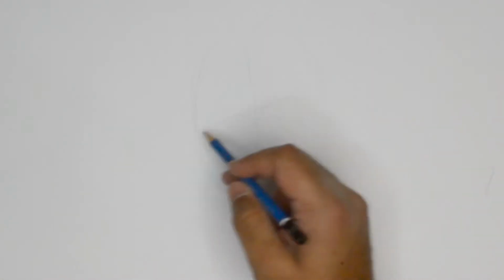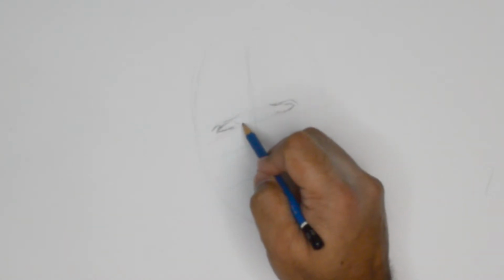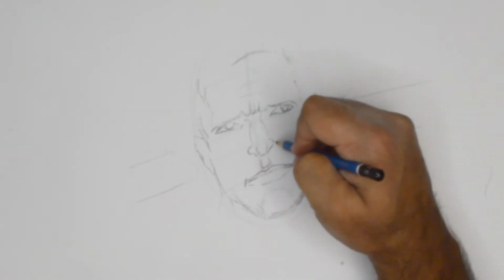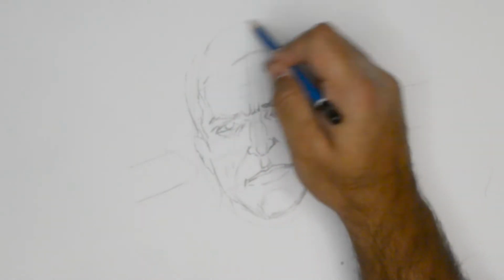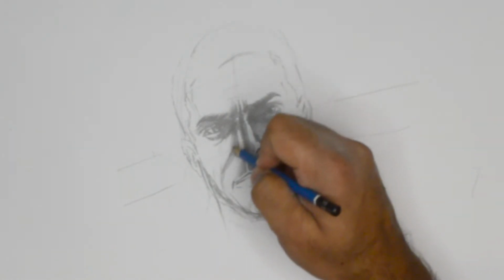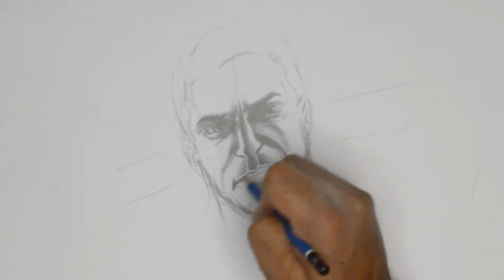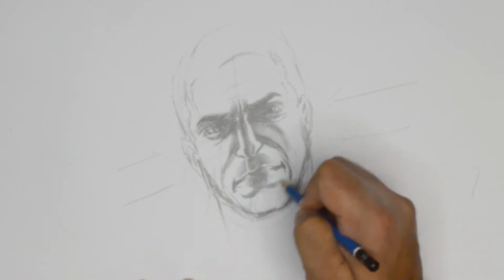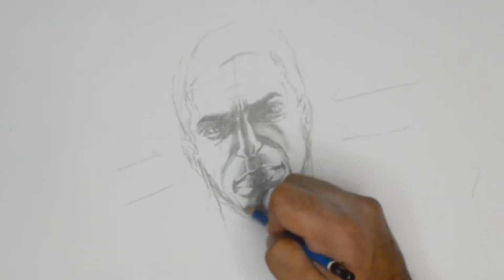Sketch a Face in 2 Light Sources | tutorial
In this video we'll draw a face in 2 different light sources. This will be done in a step by step tutorial drawing format with instruction. Learn and follow along; pause as you need to and practice your drawing and sketching skills.